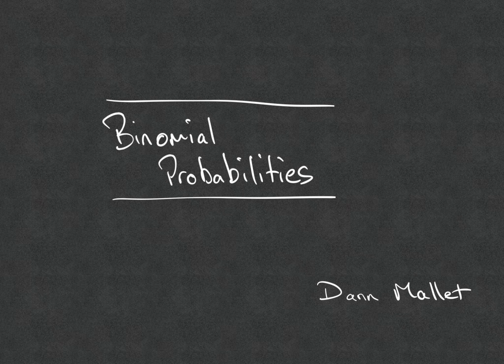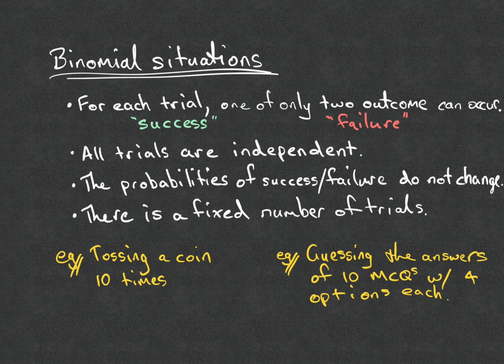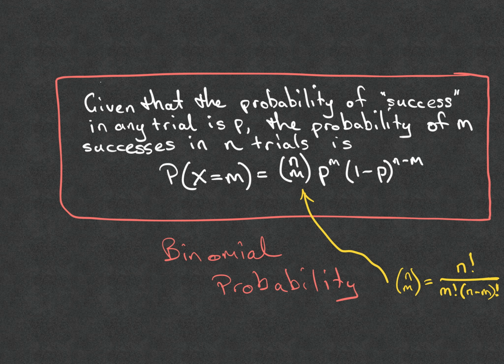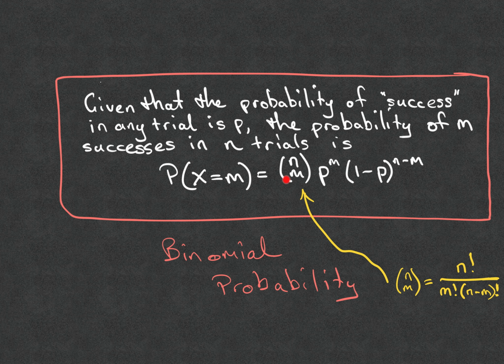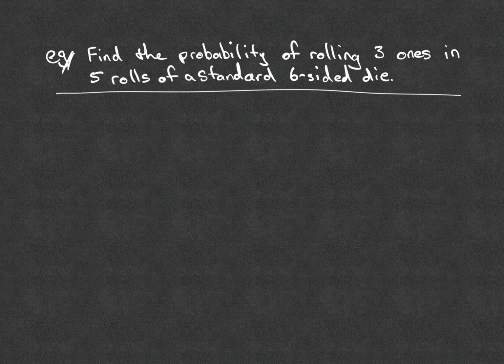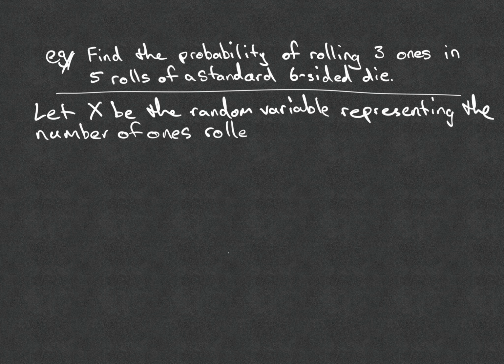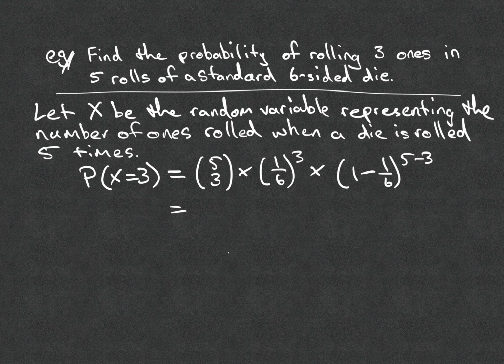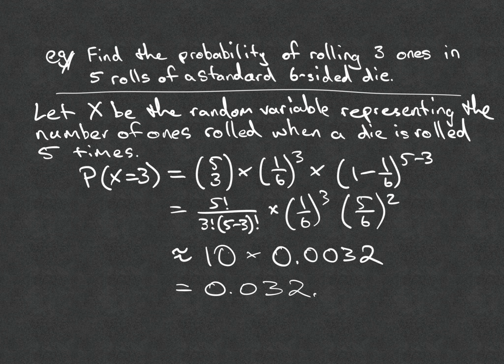Binomial probabilities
This video shows an example of calculating a binomial probability. Specifically, the example considers the situation of rolling three 1s when a standard die is rolled 5 times.